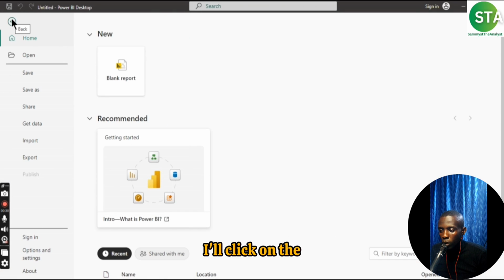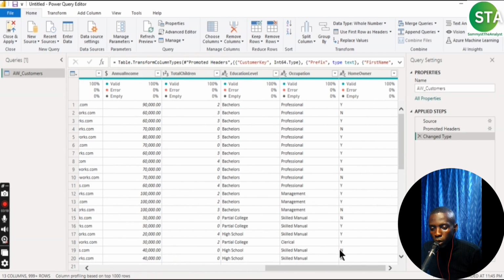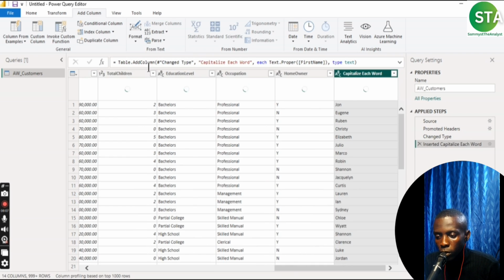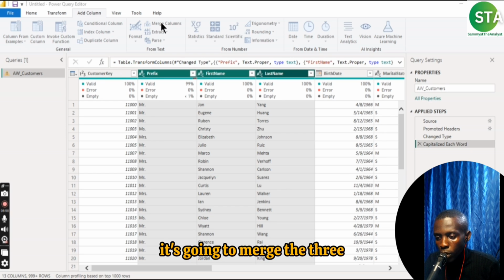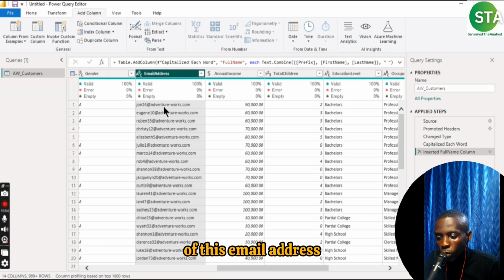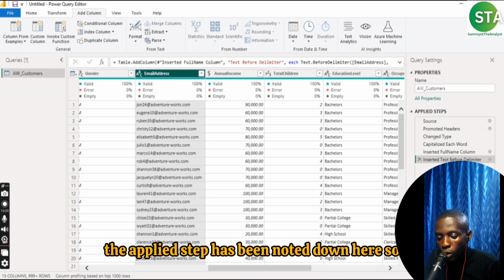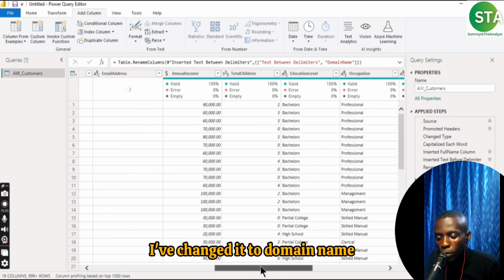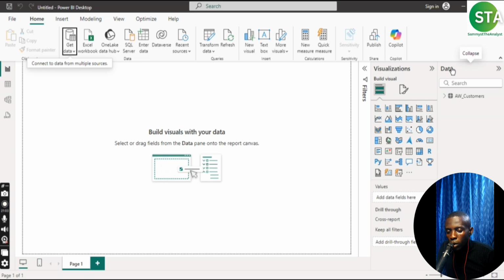Working with Text tools in PowerBI || How to transform text in Power Query Editor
Learn how to work with text tools in PowerBI with this tutorial on transforming text in Power Query Editor. Master the tools to enhance your data analysis!

How to convert text into Proper Case
How to merge columns in PowerBI
How to use the merge column in PowerBI
How to merge multiple columns in PowerBI
How to merge 2 columns in PowerBI
powerbi extract text
how to extract data in PowerBI
how to replace text in PowerBI

TimeStamp
00:00 - Introduction
00:30 - Getting the data
01:35 - Shorten the file/table name
03:00 - Differences between Transform Tab and Add Column Tab
04:13 - Convert text from UPPERCASE to Proper case
06:29 - Merge text columns into one column
08:03 - Rename changes in the Applied Steps section
08:50 - Using Text Before Delimiter
11:40 - Using Text Between Delimiter
12:59 - Change Column name
13:23 - Replace text values